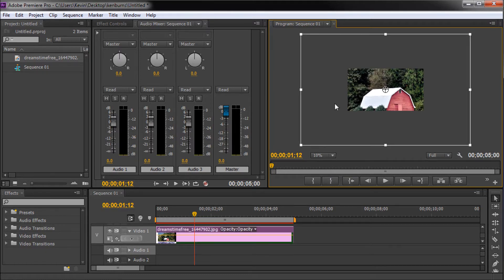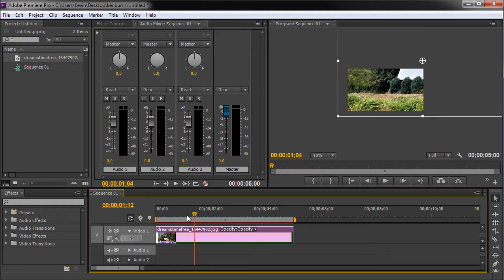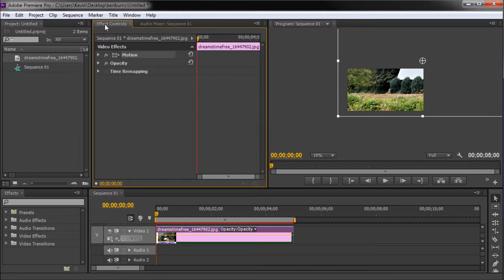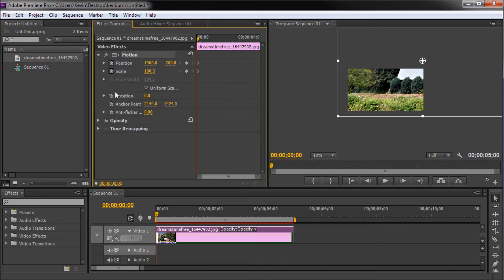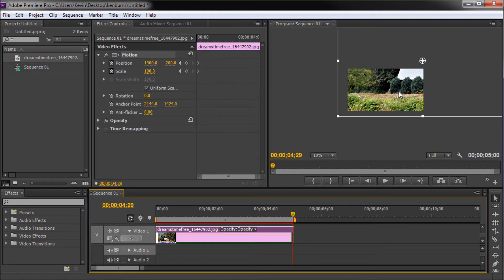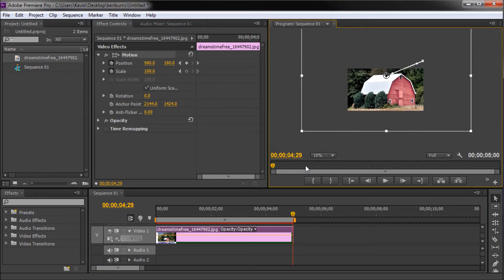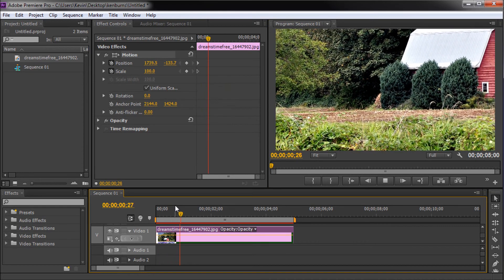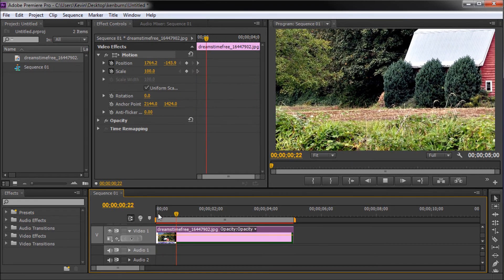60 Second Premiere Tutorial : Create the Ken Burns Effect (Still Image Animation) -HD-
In this 60 second tutorial, you will learn how to create the Ken Burns effect of animating still images in Premiere.